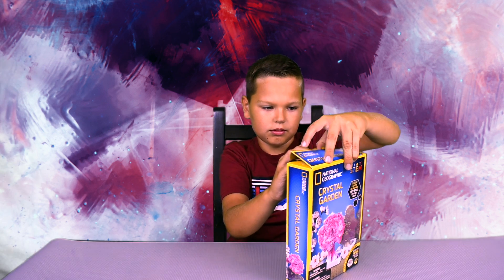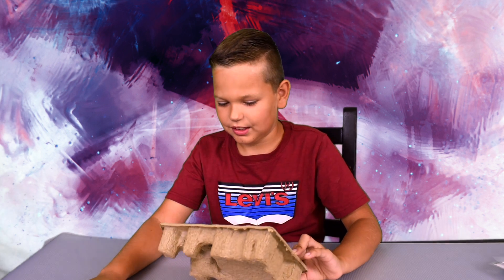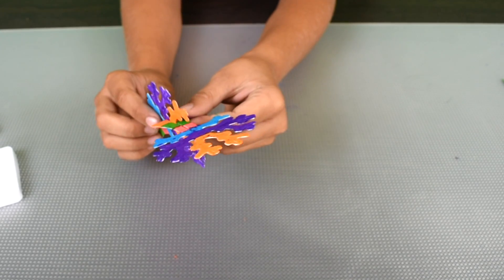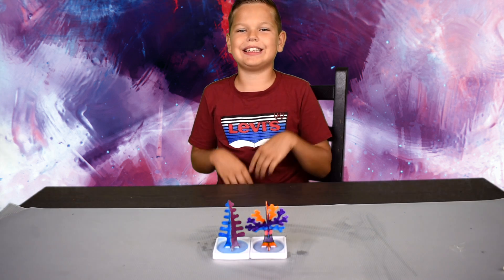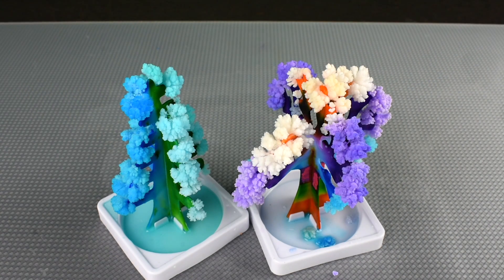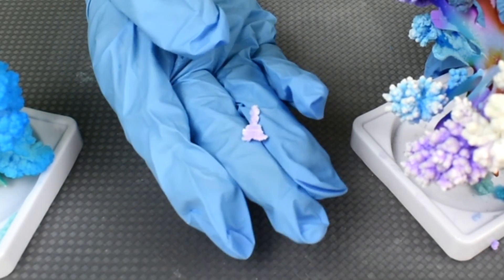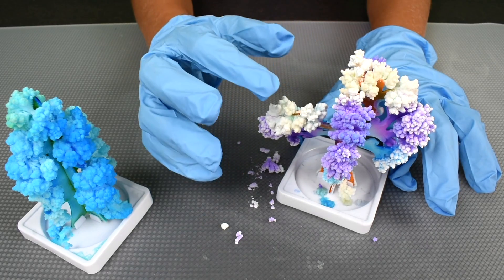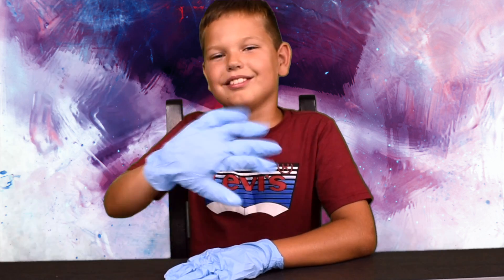Magic Crystal Tree Science Experiment to do at home!!!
Hello! Today I will show you a magical crystal tree science experiment! We bought a ready-made set in the store. Let's see if I get the same tree as in the picture?